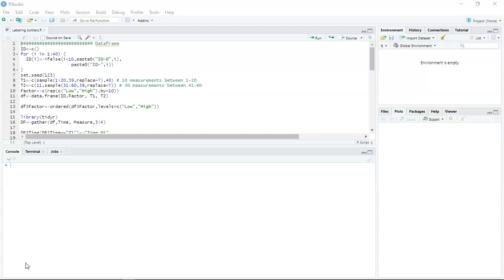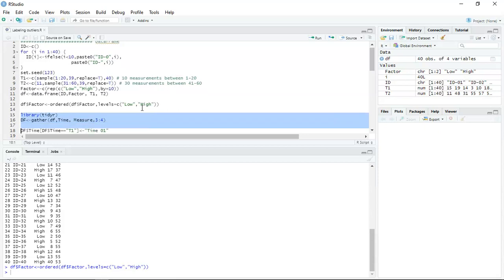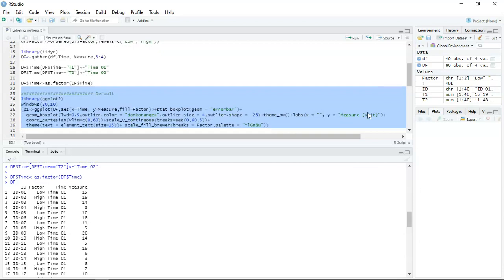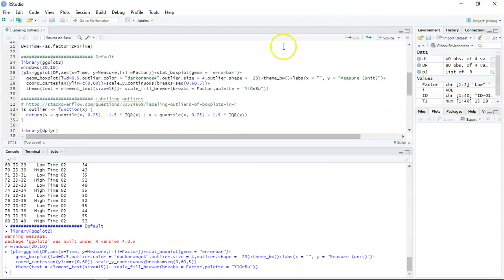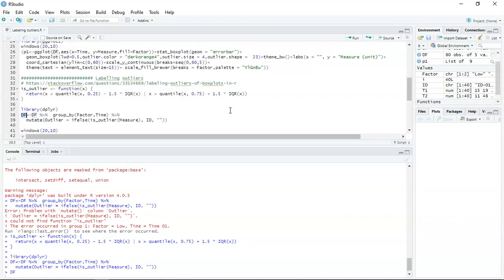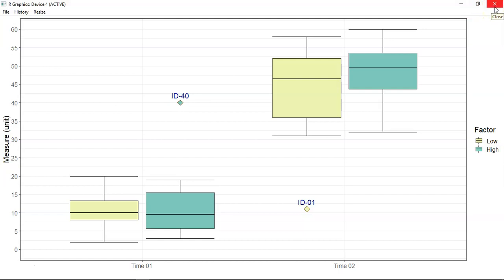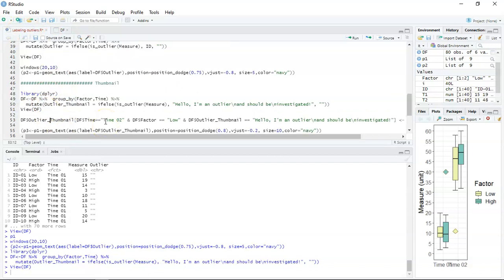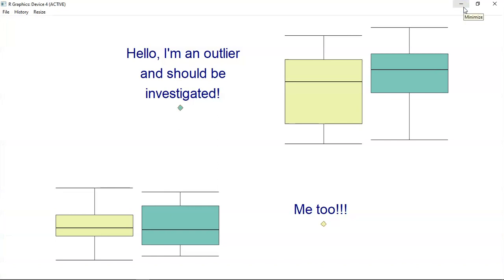Labelling outliers in ggplot2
A short video demonstrating script to label outliers in boxplots using ggplot.